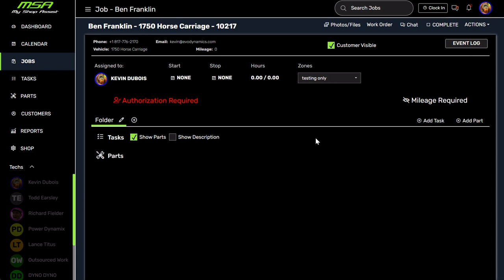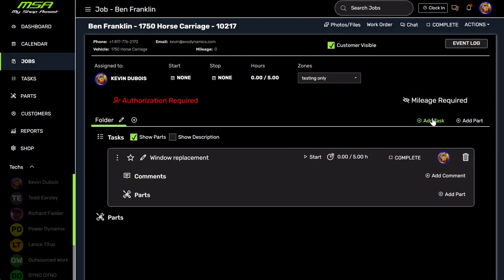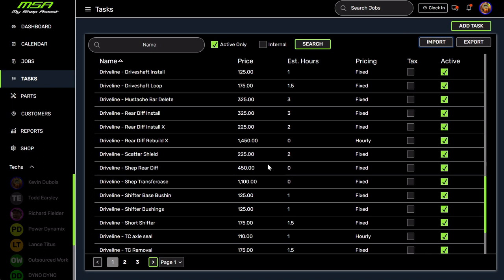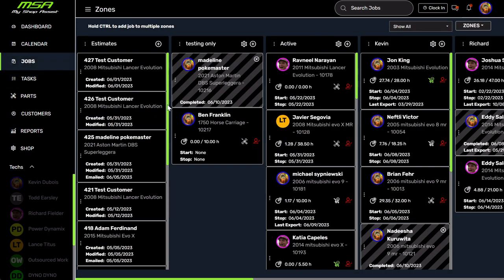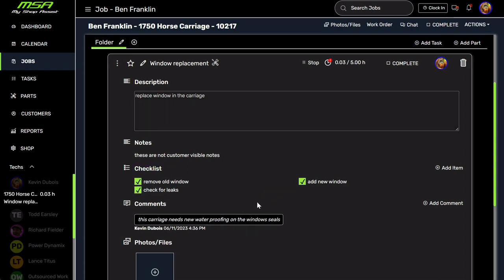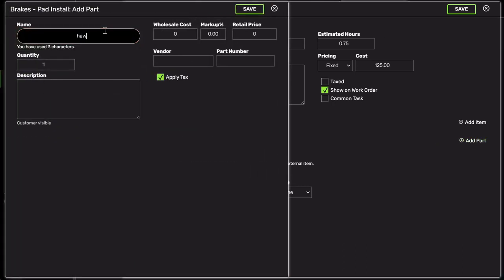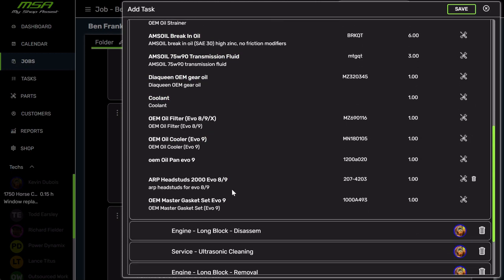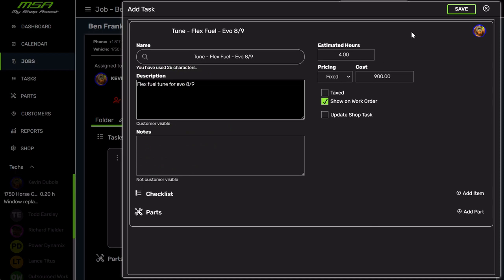Creating and using tasks in My Shop Assist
In this video we go over how to create tasks to use on jobs.  There are three methods to creating a shop task, on the fly from inside a job,  syncing via quickbooks online, or uploading a xls or csv file.  Once inside a job, we show you all the different parameters on a task and how to utilize them.

timeline:
0:00 - Shop and job tasks
0:58 - Creating a task inside a job
3:40 - Syncing with Quickbooks Online
4:30 - Importing a parts list
5:20 - Shop Task Table
8:30 - Tracking hours
9:40 - Task details
10:18 - Checklists
11:56 - Photos and Files
12:14 - Customer Visibility
12:47 - Updating a shop task
13:25 - Adding parts to tasks
14:35 - Task Groups and subtasks
17:43 - Common tasks